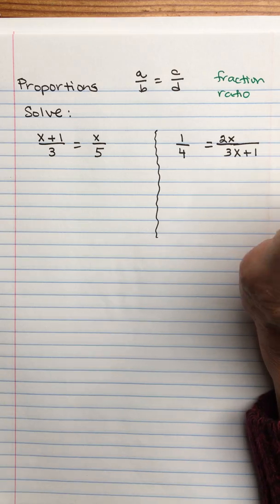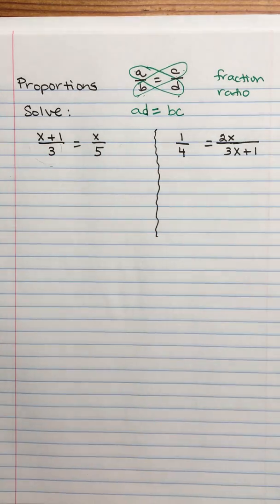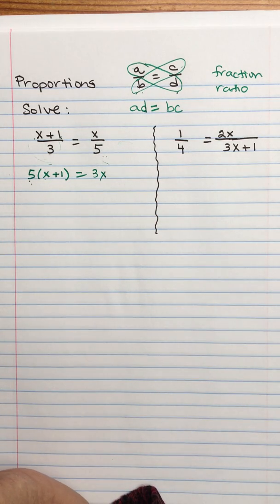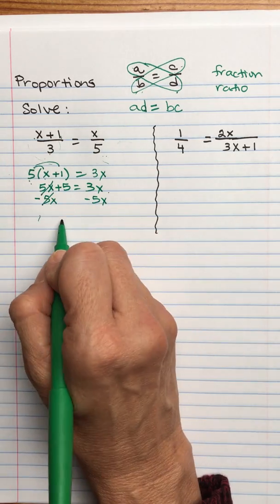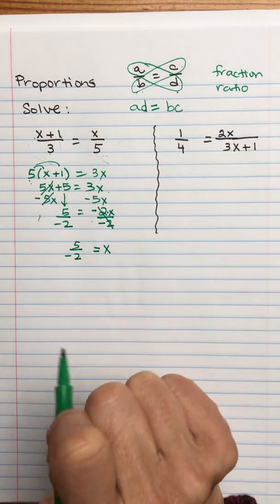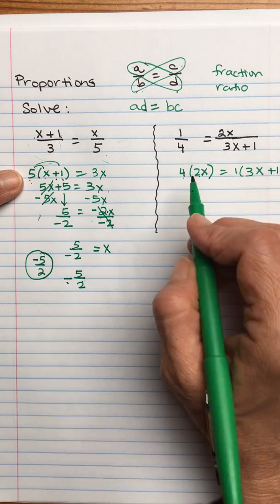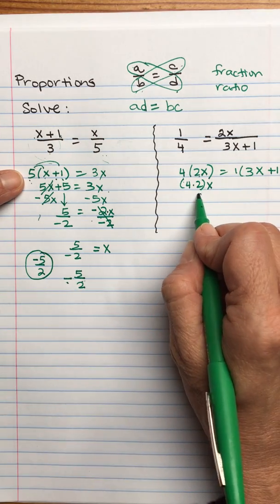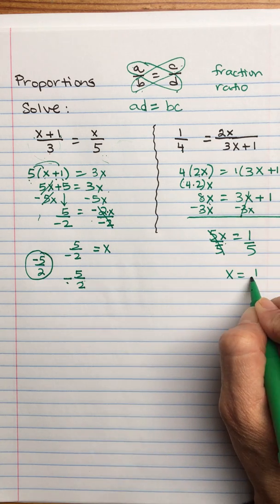Solving Proportions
Examples solving proportional equations. I show how to cross multiply to get an equation without fractions and discuss alternate strategies.